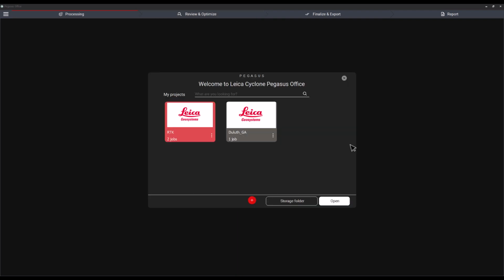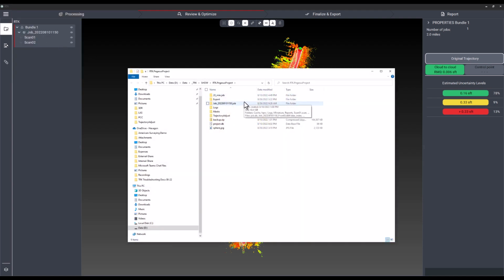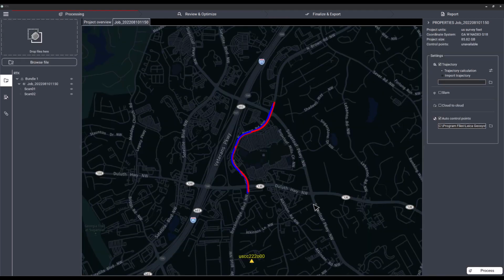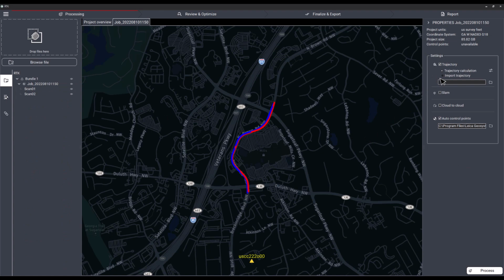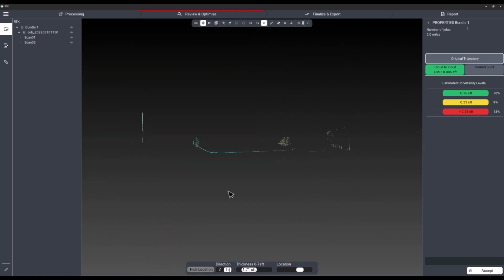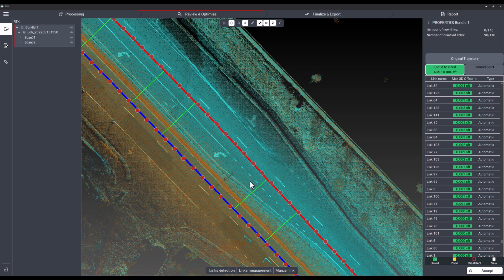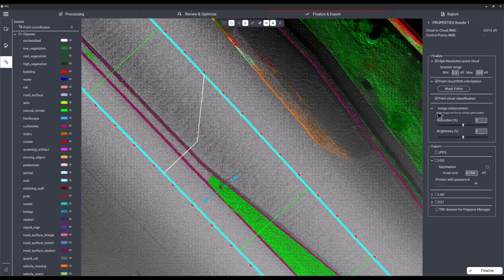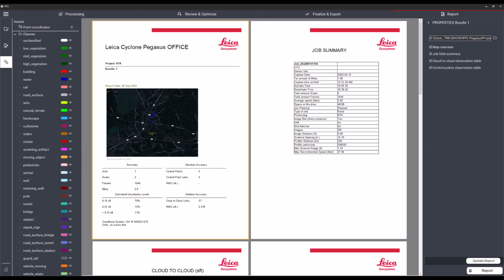Leica Cyclone Pegasus Office Overview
A high level walk through of the all-new Cyclone Pegasus Office mobile mapping processing software.  This video covers all of the main features and look of the new program.